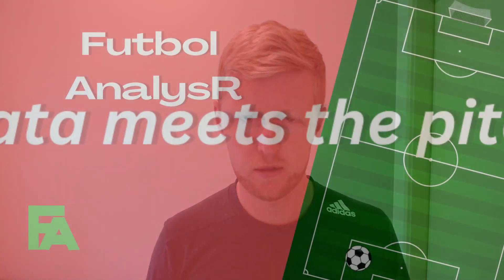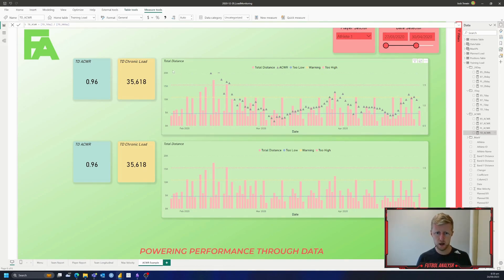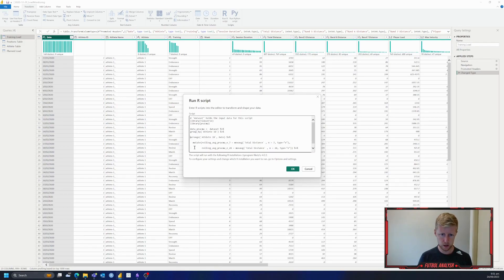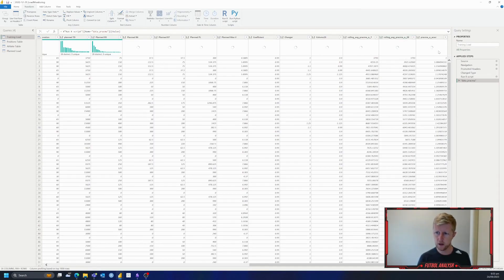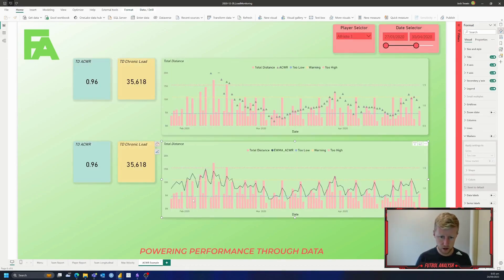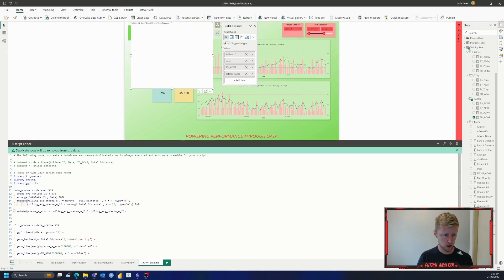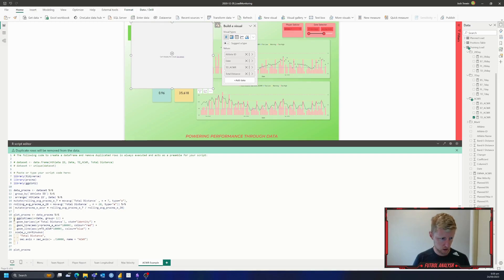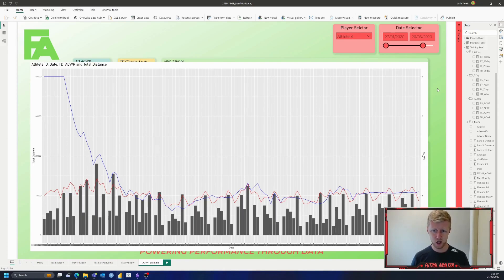Unlocking the Power of R in Power BI | The EWMA ACWR for Sport Science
Tune in to learn how we can use R in Power Bi to create the Exponetially Weighted Moving Average ACWR. For this calculation, we can't use DAX, so it will have to be R and you can find out exactly how to do it in this video!

Video Editor: Canva